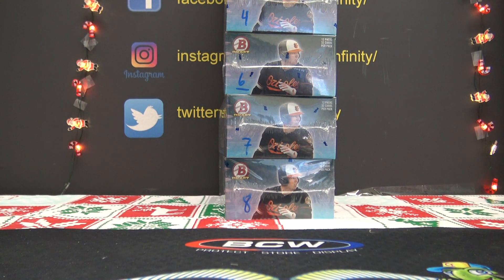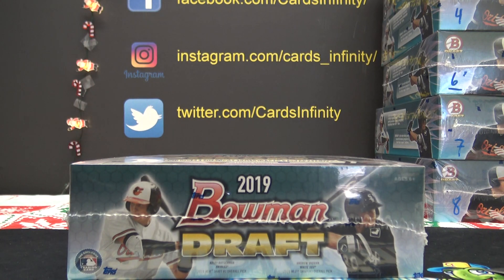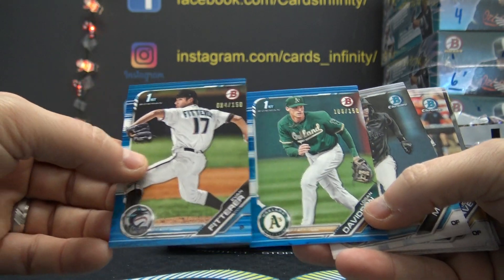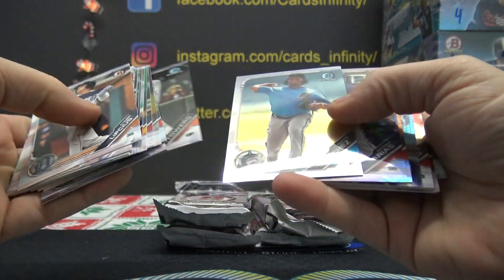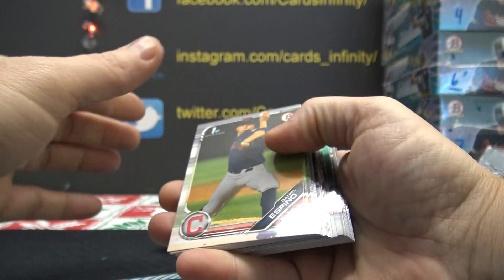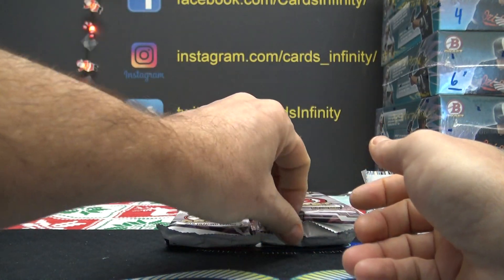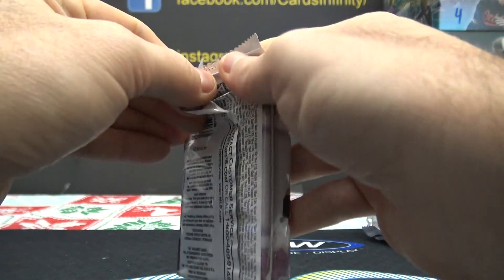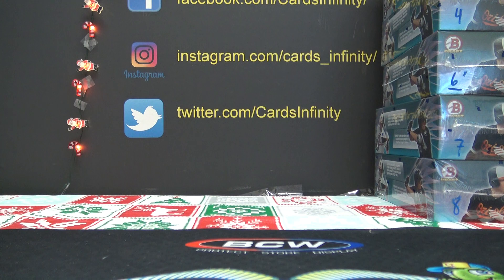Drew's 2019 Bowman Draft JUMBO MLB Baseball Box Break